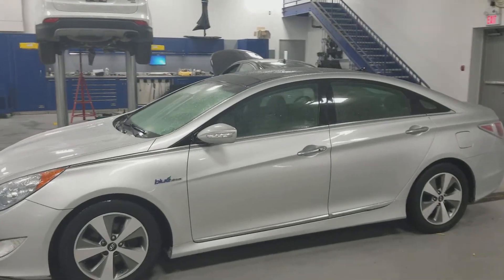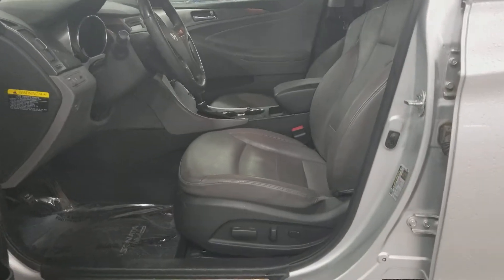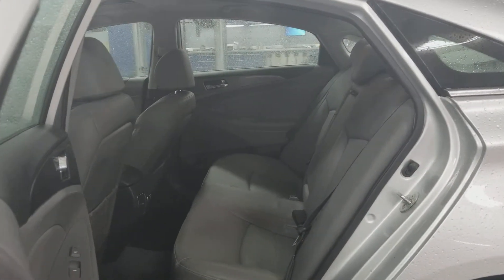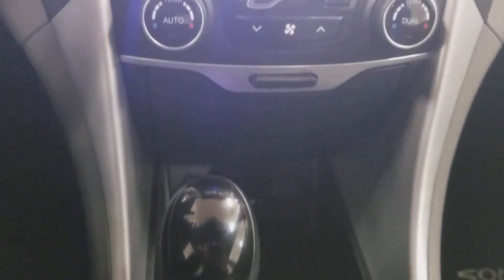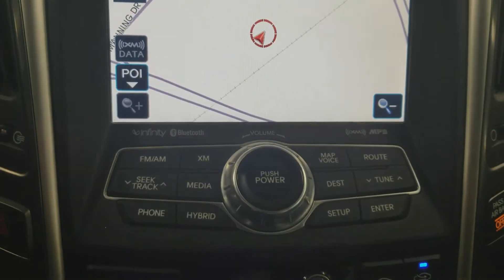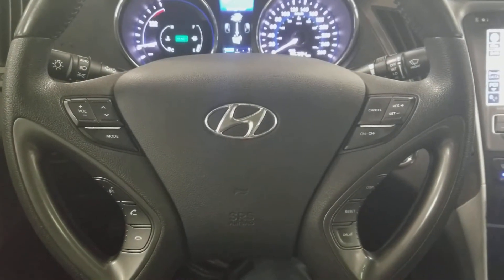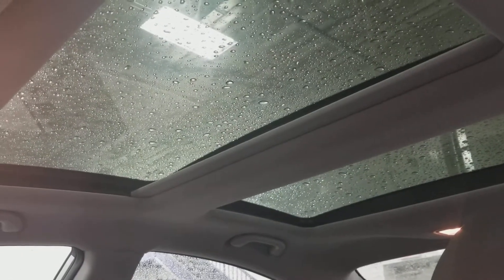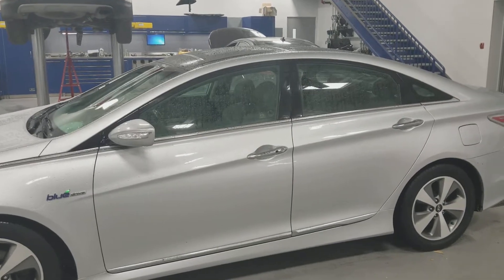Hyundai Sonata Limited Hybrid || Edmonton Hyundai Dealer